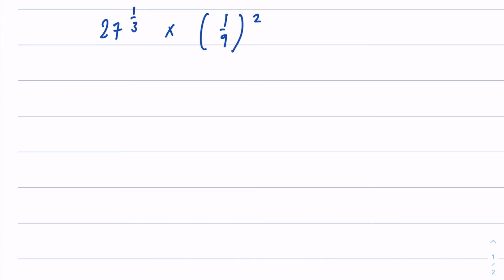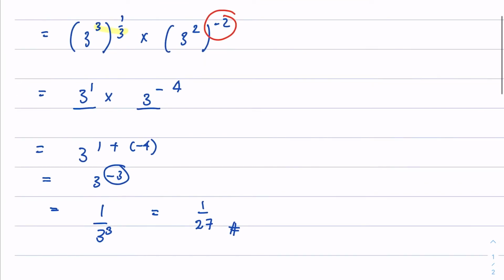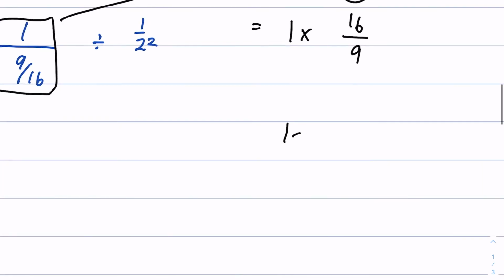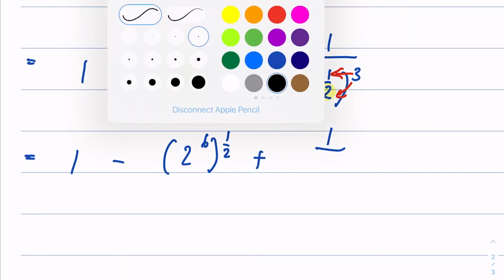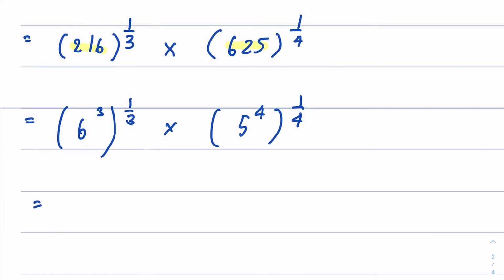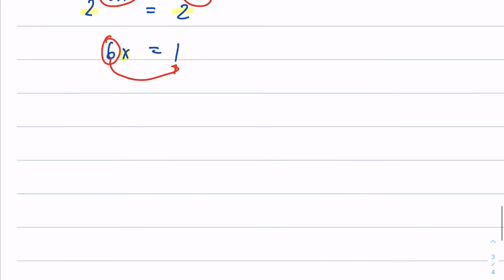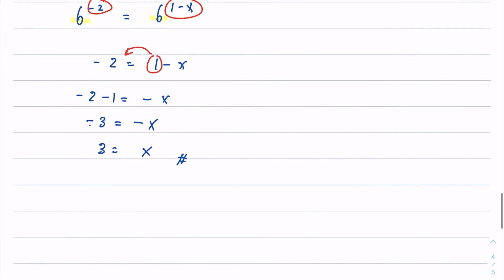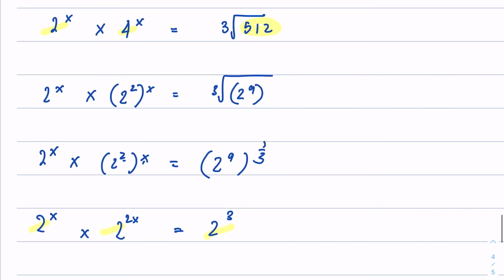Indices Basic Examples - (Singapore Maths Example)